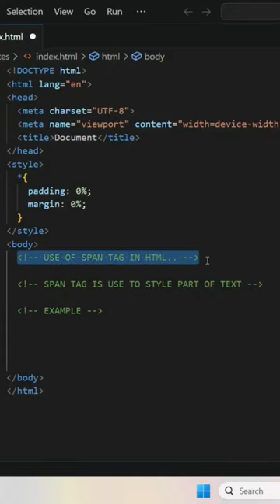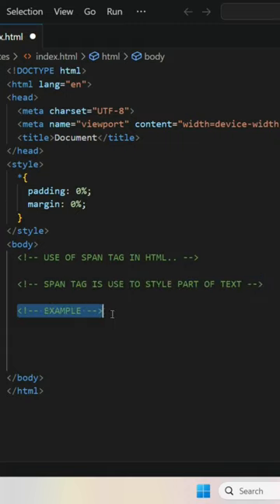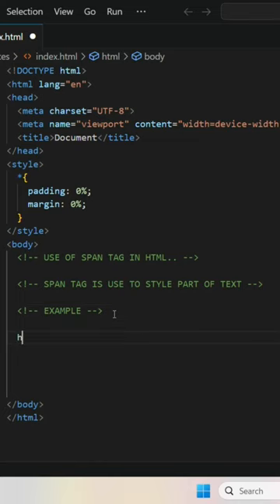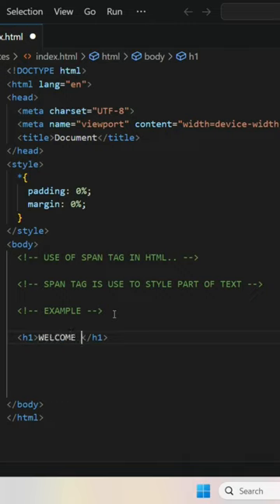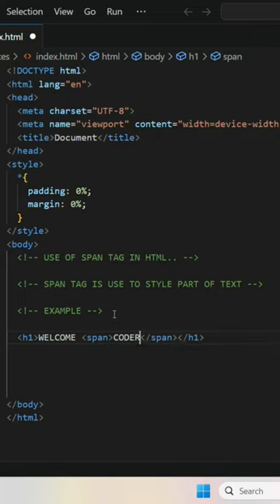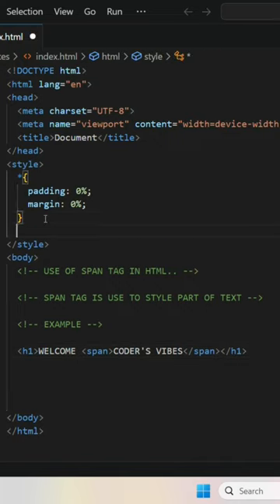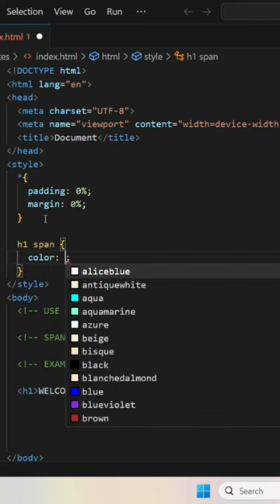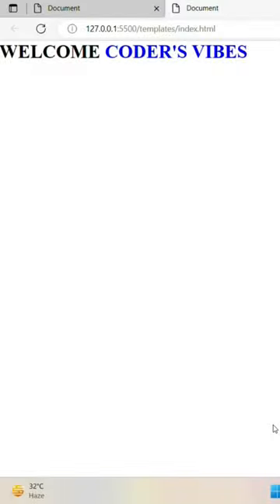LEARN HOW TO USE SPAN TAG IN HTML..🤔🧑‍💻📖😃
In this video we have to see how to use span tag in html..